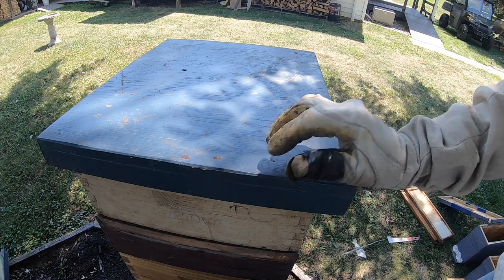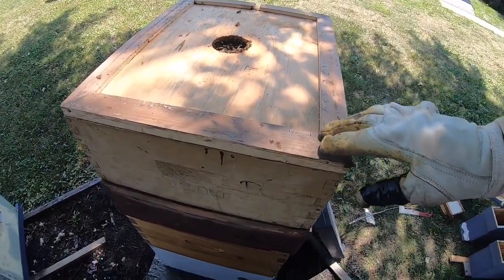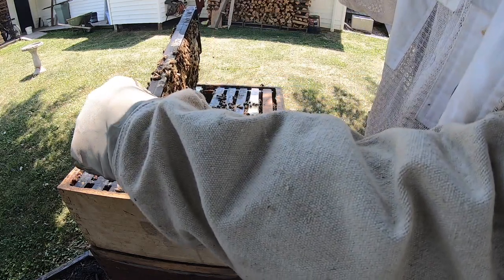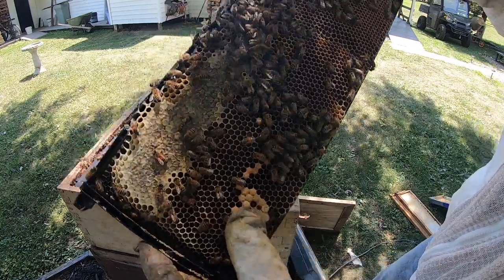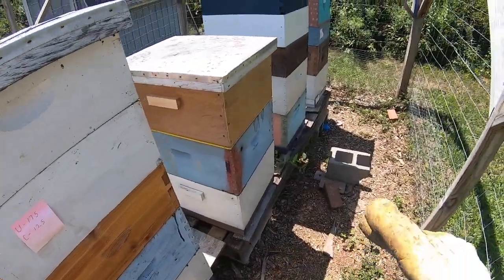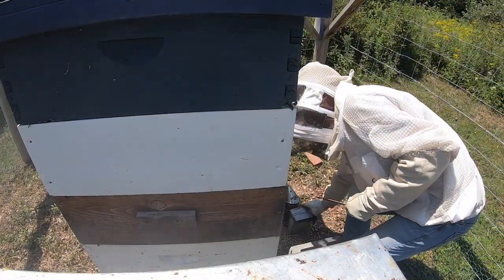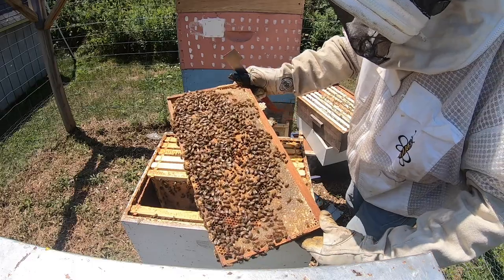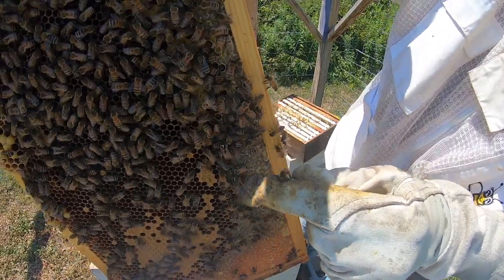Beekeeping: Making Splits Mid-Summer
I found some queen cells, so I'm trying a couple late splits.